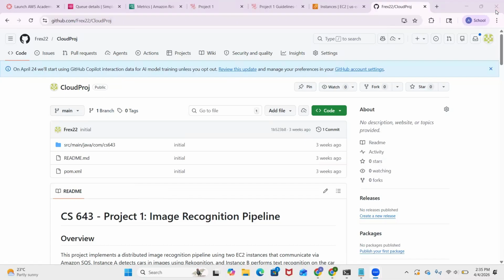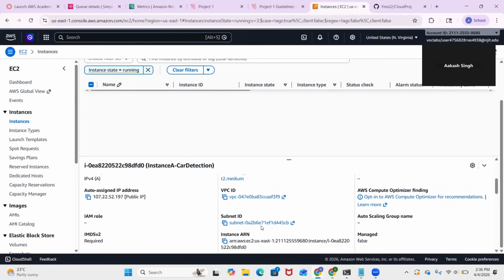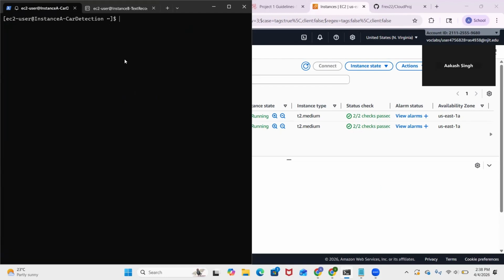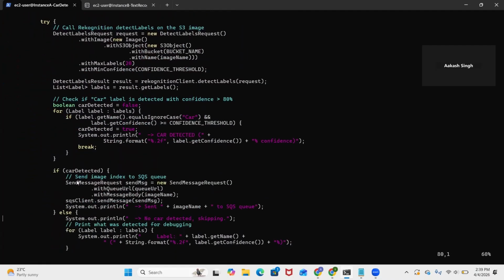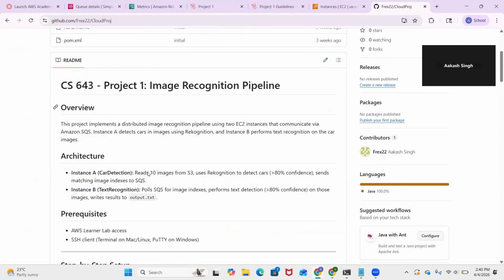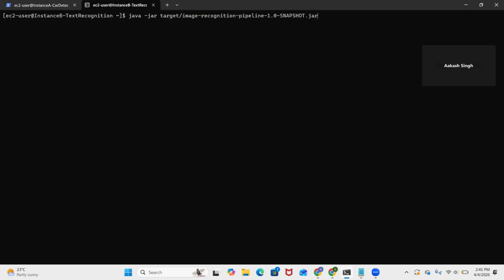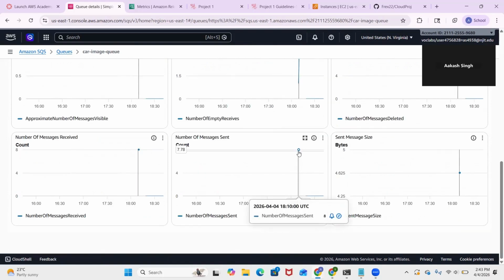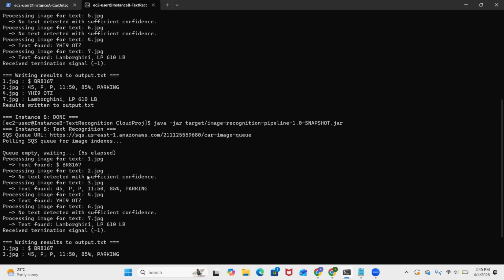CloudFinal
This project implements a distributed image recognition pipeline using two EC2 instances that communicate via Amazon SQS. Instance A detects cars in images using Rekognition, and Instance B performs text recognition on the car images.